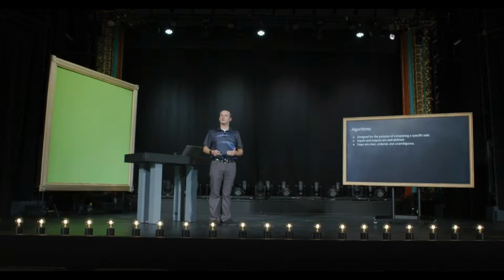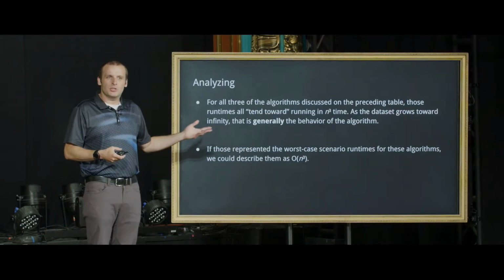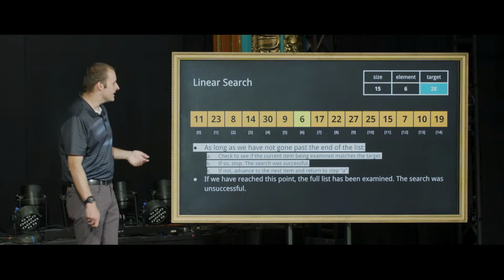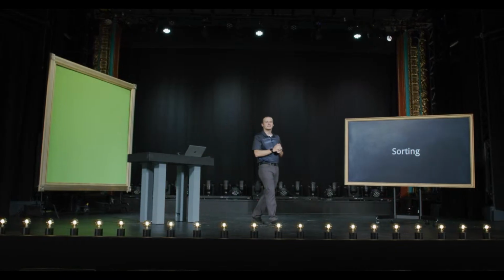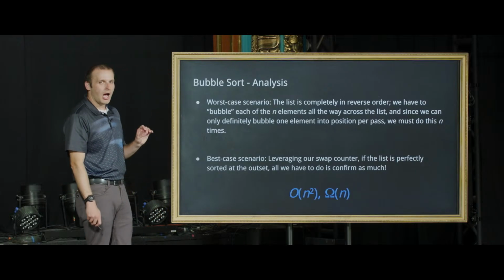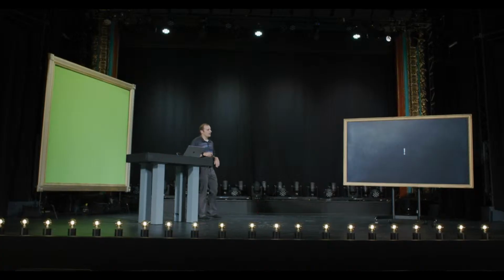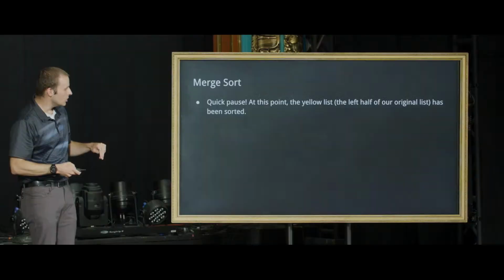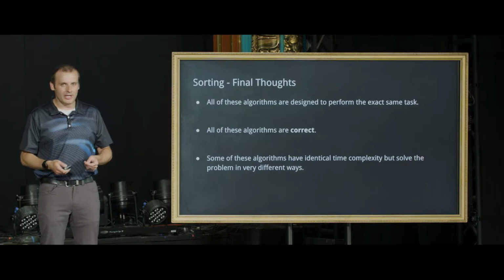CS50 Business - Lecture 1 - Analyzing Algorithms (live, unedited)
Registration (and assignments) for this course won't be available on edX until later this year, so watching now offers a preview.

CS50 SHOP

LICENSE